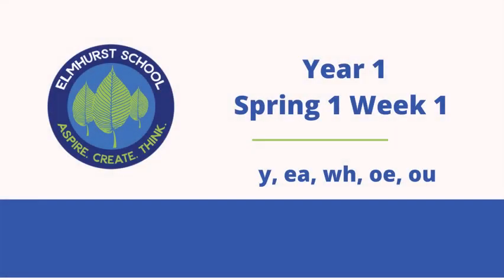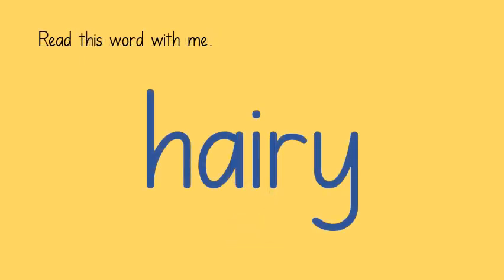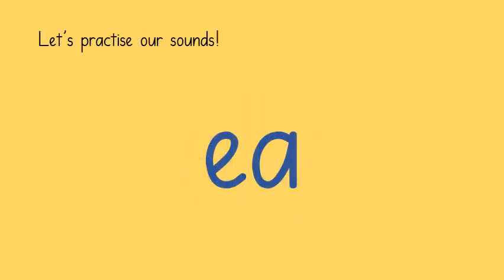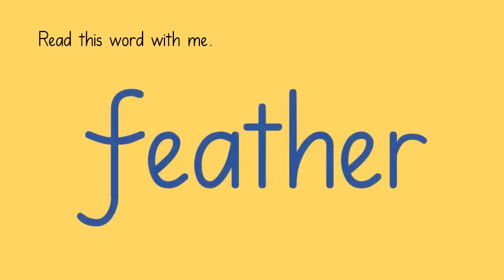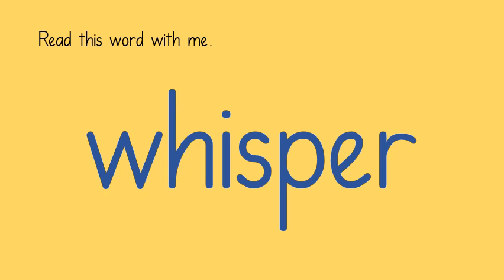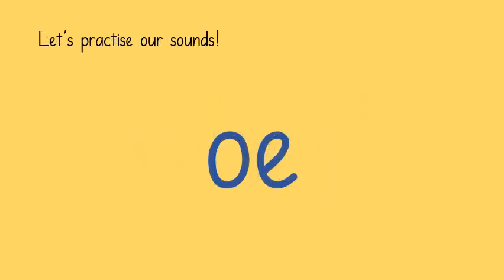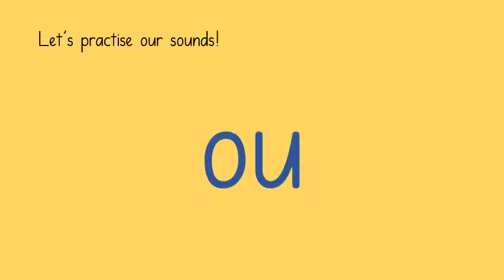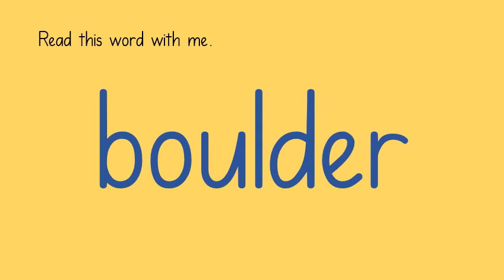Year 1 | Phonics Spring 1 : Week 1 - y ea wh oe ou